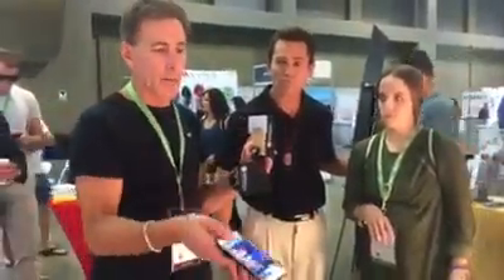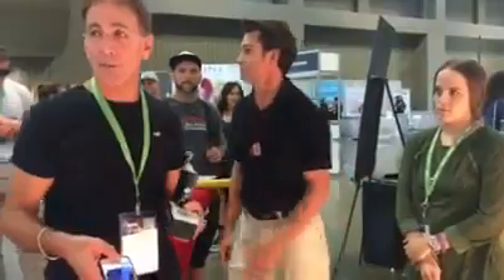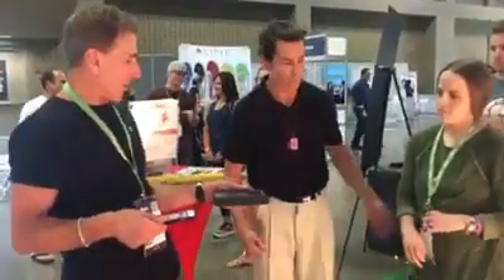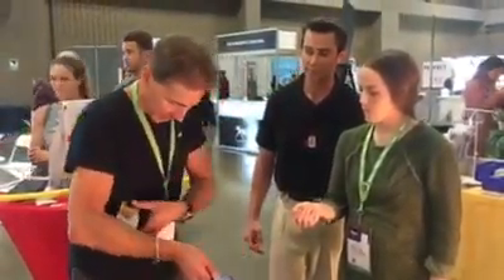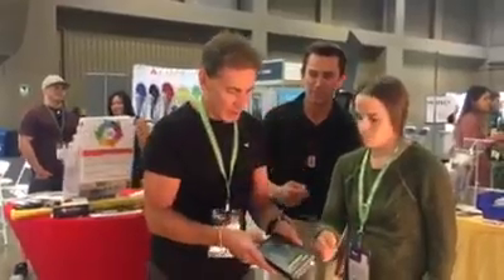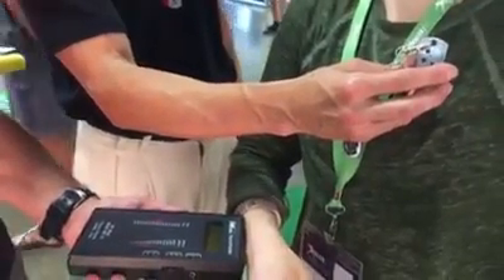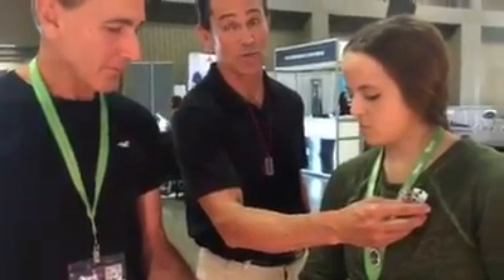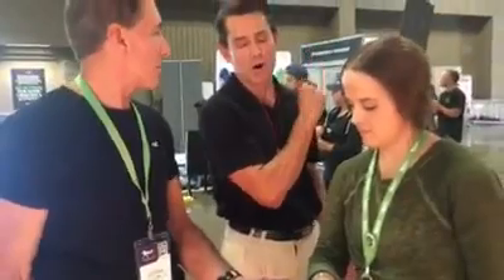Robert Marking Paleo FX demo pure harmony pendant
James Goren from QRS is a biomedical engineer selling PEMF tech. He tests out Robert Marking's Pure Harmony pendant at Paleo fx 2018 conference and is amazed that his EMF reader shows that it protects the wearer from EMF damage. This protection persists even after the pendant has been taken away.